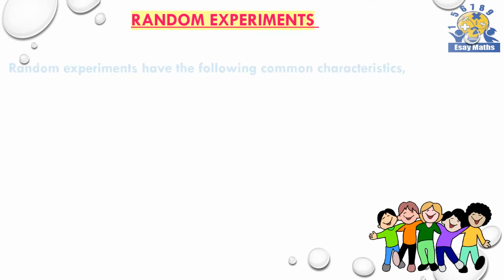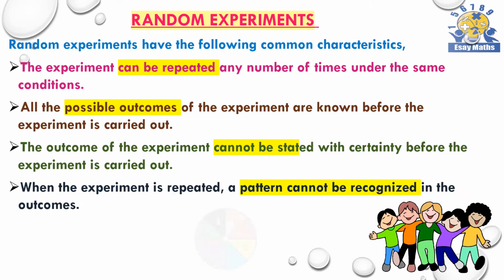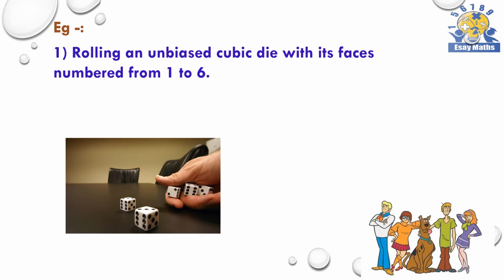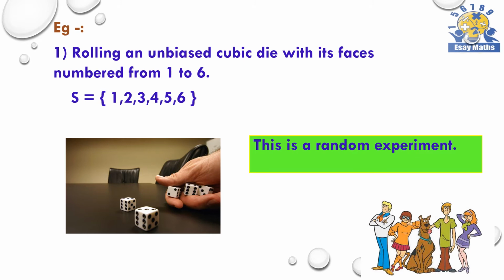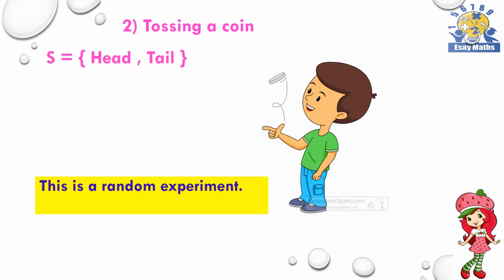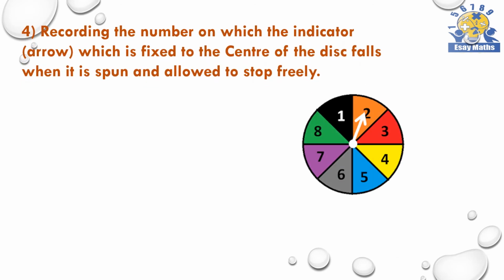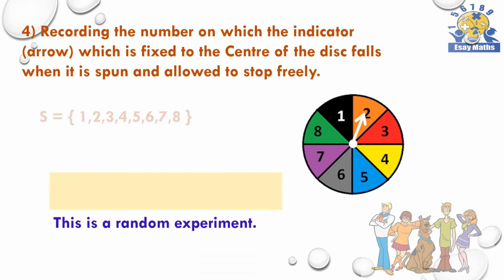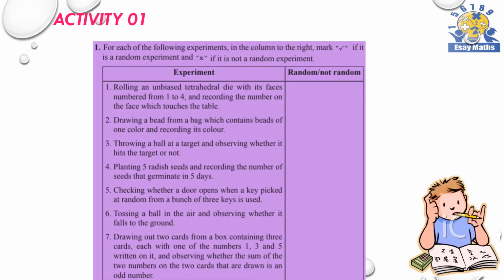Random experiments (Grade 9 - Mathematics)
This is the first video of the chapter 24 Probability which is relavent to the third term of the local syllabus in English medium.